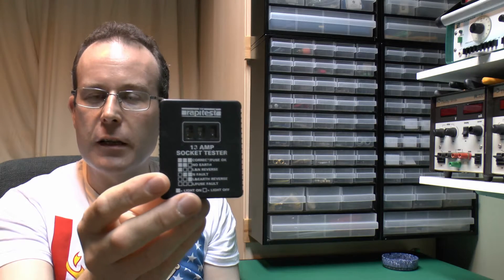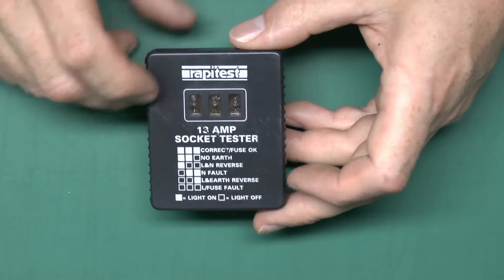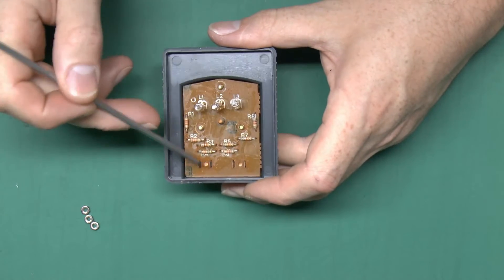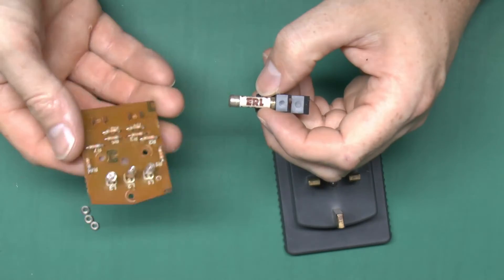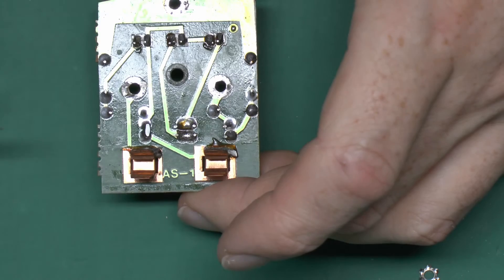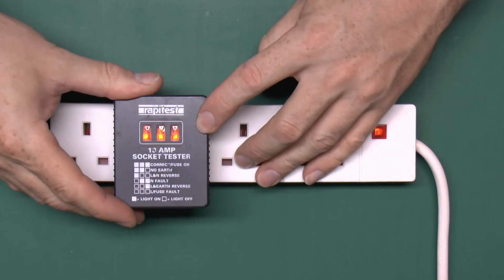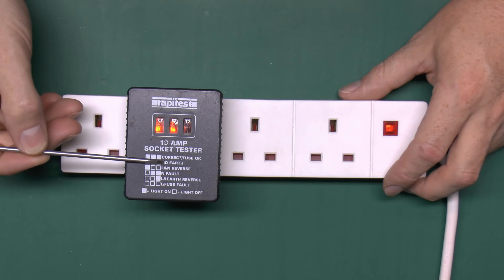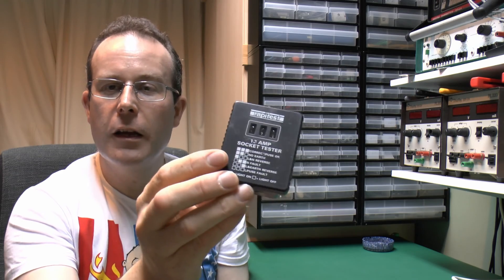Rapitest Socket Tester (Part 1)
A simple plug-in socket tester which uses three neon lamps to indicate the status of the socket terminals.

This example is about 20 years old, but similar items can still be purchased new.

Although these do work, they can only provide very limited information, and certain types of faults will not be detected such as N&E reverse, or where the earth impedance is too high to ensure disconnection times are met.
If a fault or wiring error causes two pins in a socket outlet to be live, the result displayed on this tester will be totally wrong and misleading.